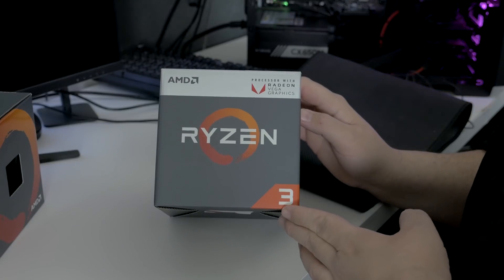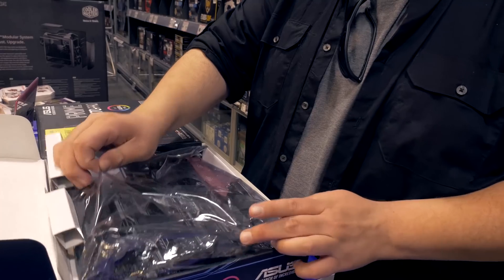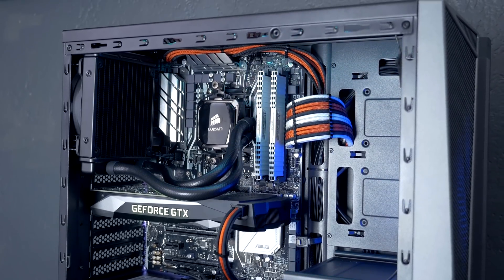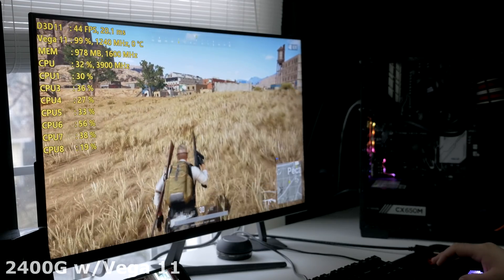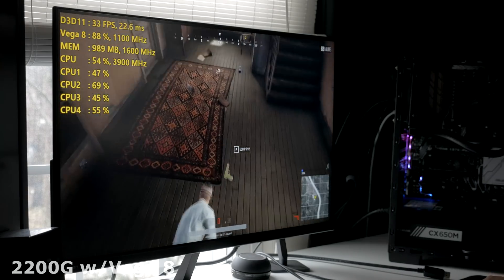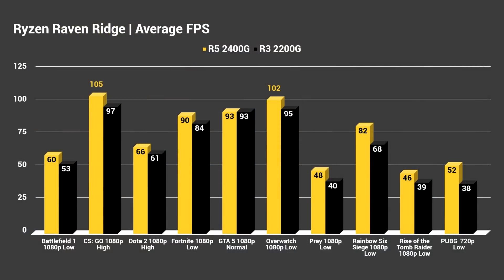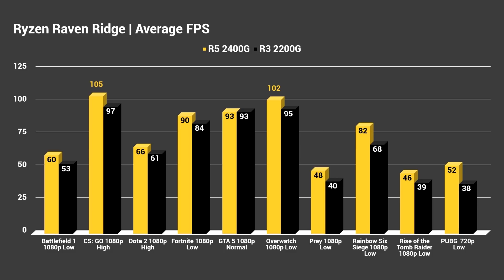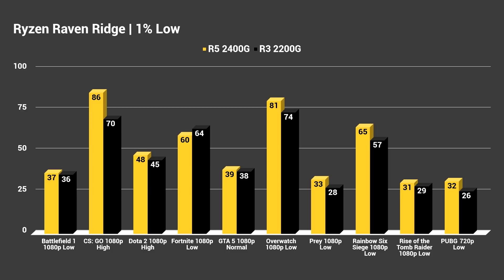Ryzen 2400G & 2200G PERFECT FOR HIGH GPU PRICES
Review for AMD Ryzen Raven Ridge APU's, 2400G and 2200G which are the PERFECT solution to the high graphics card prices of today.